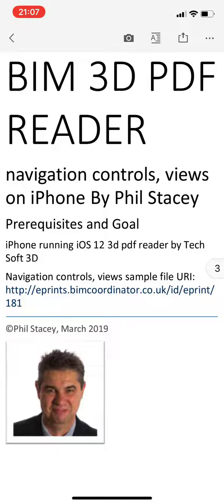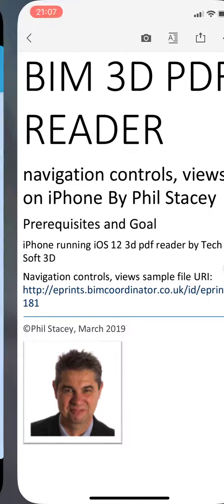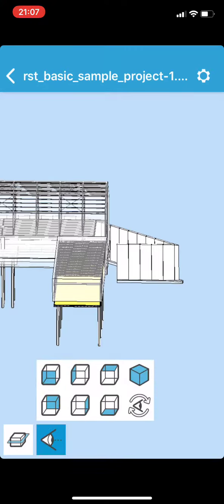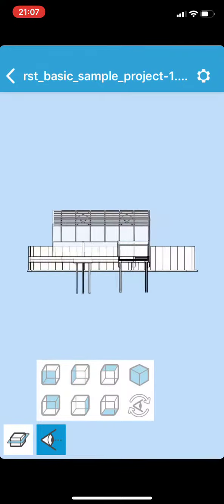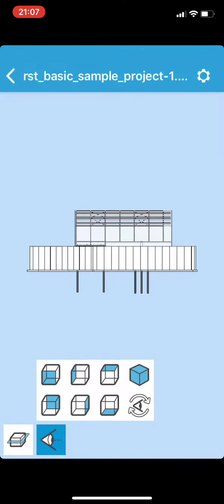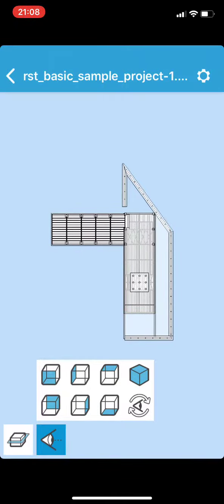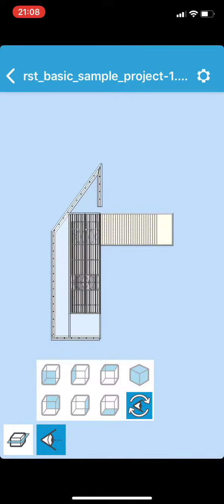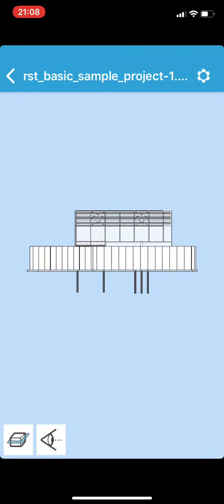BIM 3D PDF READER iPHONE navigation controls, views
iPhone running iOS 12
3d pdf reader by Tech Soft 3D

Navigation controls, views
sample file URI: